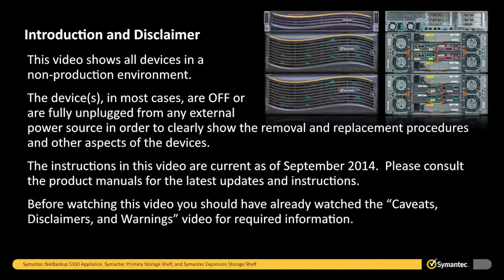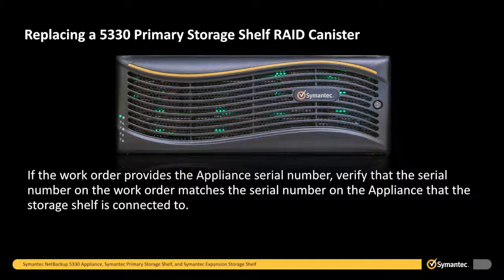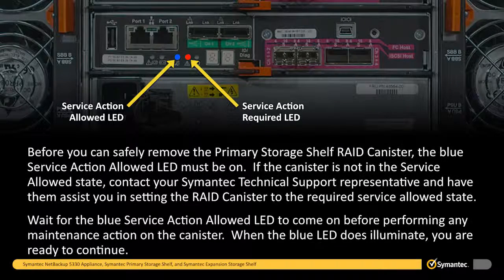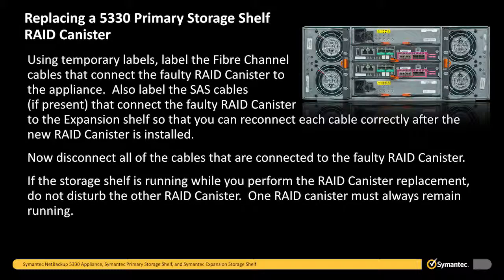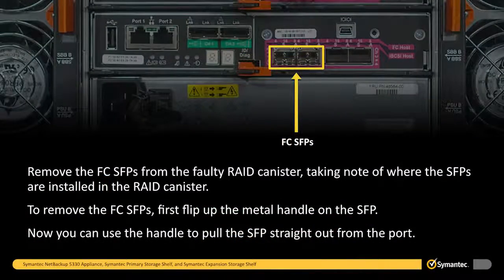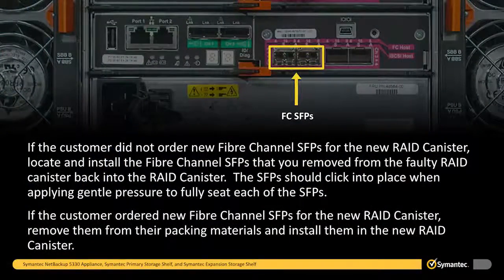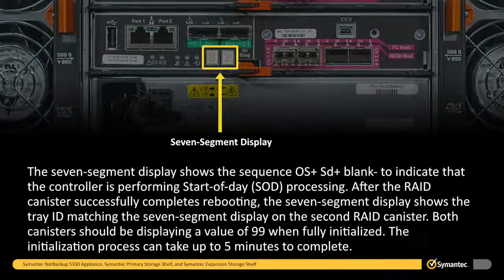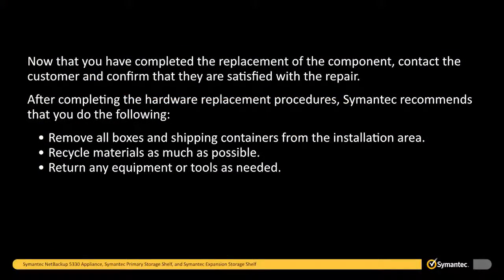Replacing a 5330 Primary Storage Shelf RAID Canister